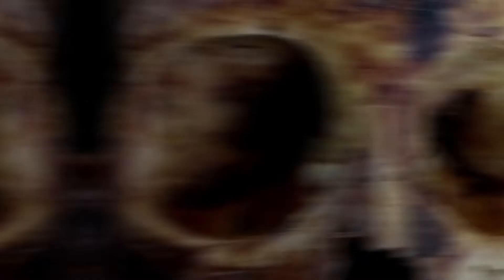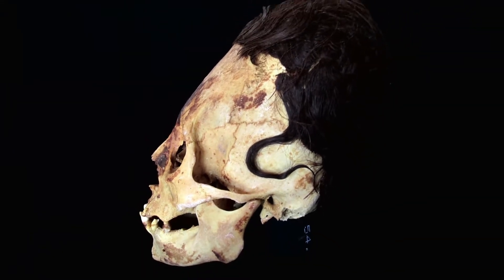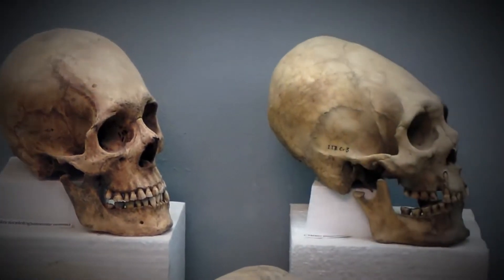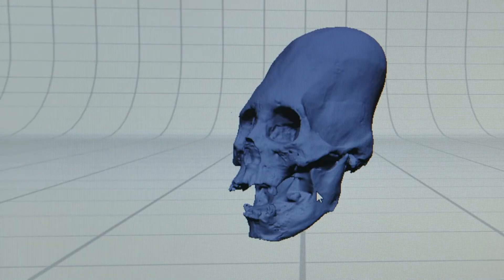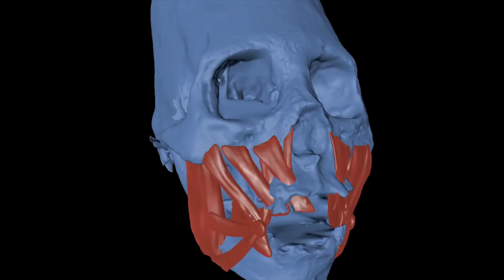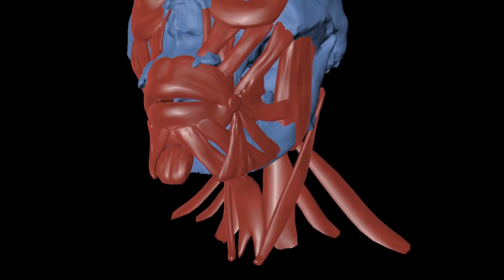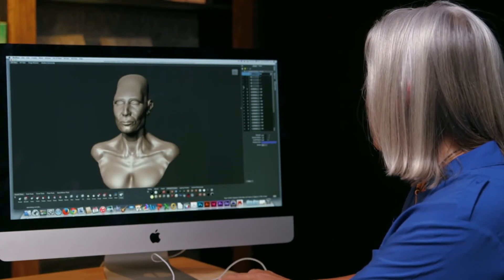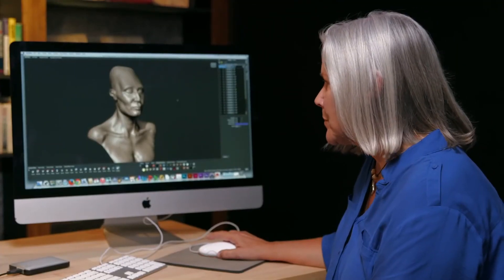The Nephilim 2 Fallen Angels 3 min clip